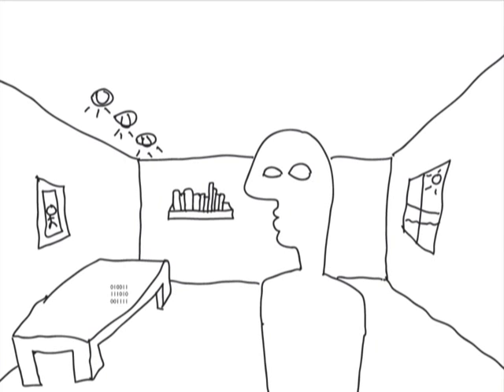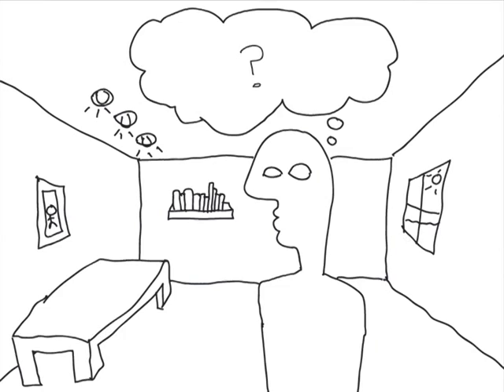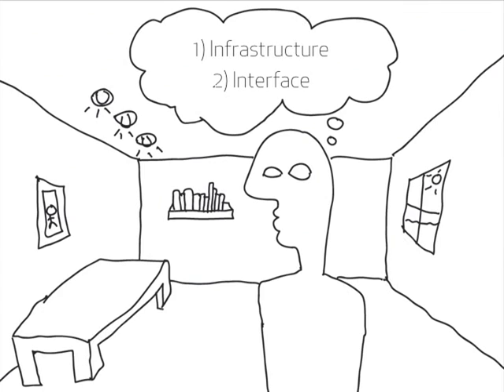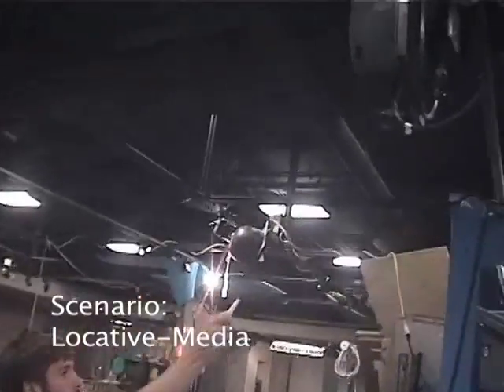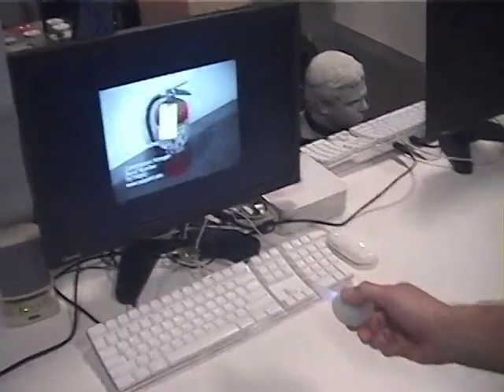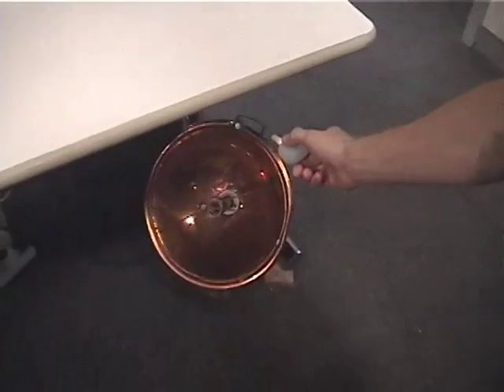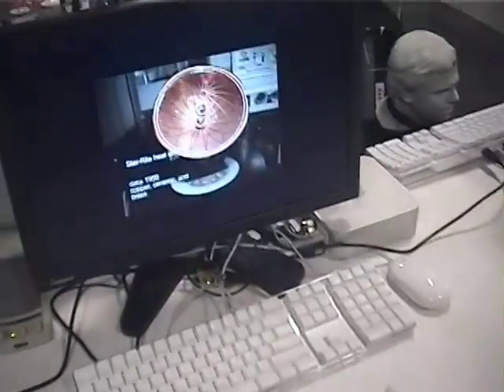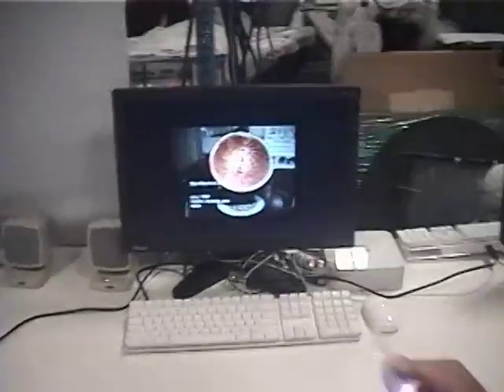Slurp Talk at CHI'08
Jamie Zigelbaum presents Slurp, a digital eyedropper. In the alt.chi track at the ACM Conference on Human Factors in Computing (CHI 2008) in Florence Italy.

Slurp is tangible interface for manipulating abstract digital information as if it were water. Taking the form of an eyedropper, Slurp can extract (slurp up) and inject (squirt out) pointers to digital objects. We have created Slurp to explore the use of physical metaphor, feedback, and affordances in tangible interface design when working with abstract digital media types. Our goal is to privilege spatial relationships between devices and people while providing new physical manipulation techniques for ubiquitous computing environments.

Slurp was made by Jamie Zigelbaum, Adam Kumpf, Alejandro Vazquez, and Hiroshi Ishii in the Tangible Media Group at the MIT Media Lab. for more info.